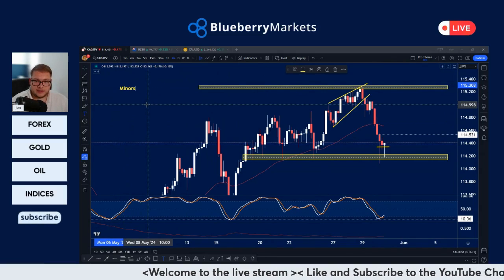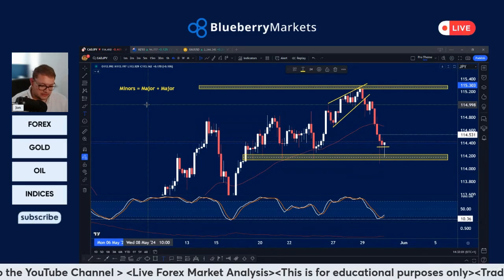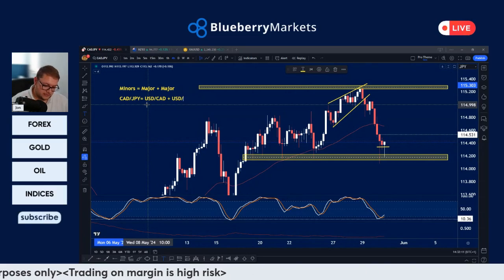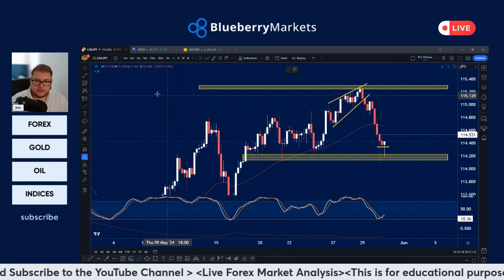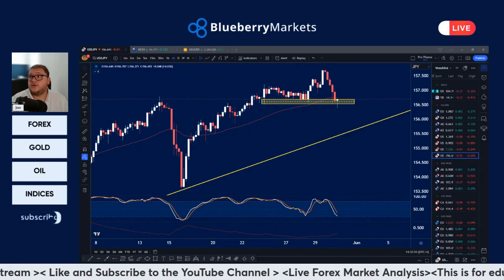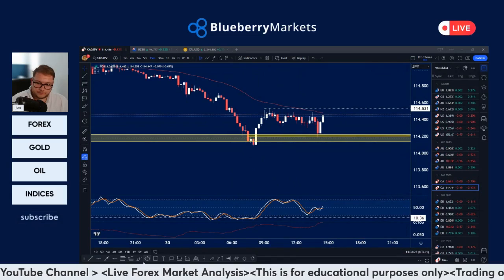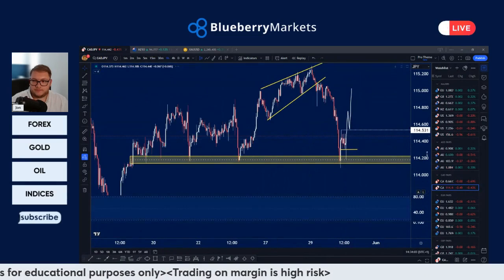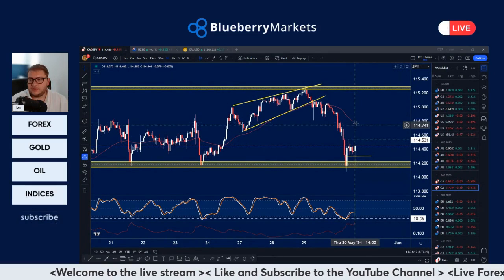How To Trade CADJPY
If you trade price action then you need to watch this video before trading CADJPY. Understanding the majors currency pairs can help you make better trading decisions across markets.